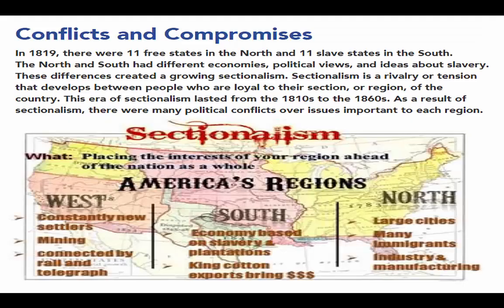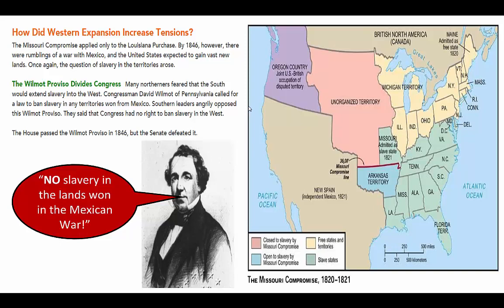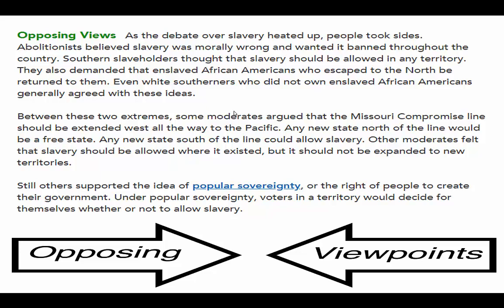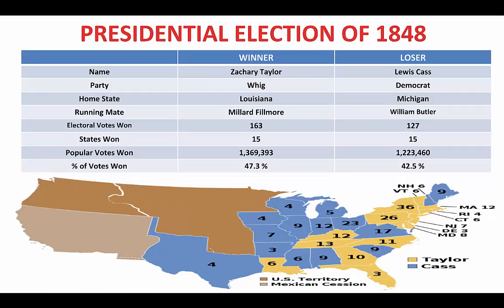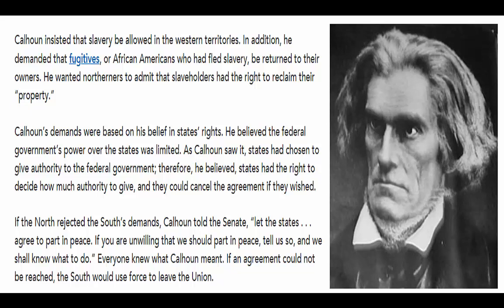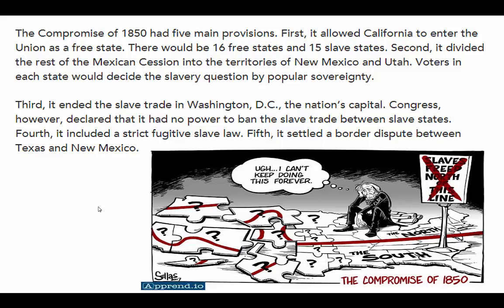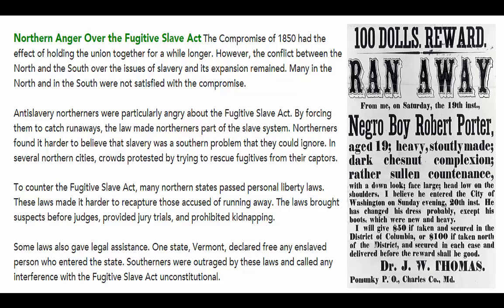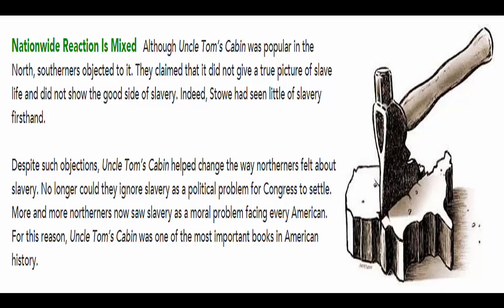V-8.1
This video focuses on the compromises created during the early and mid-1800's over the issue of slavery.